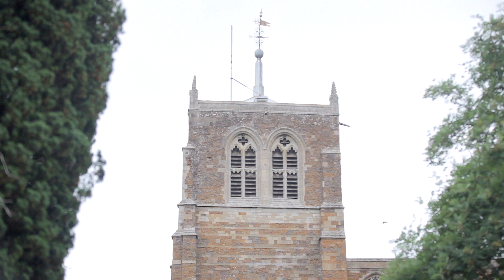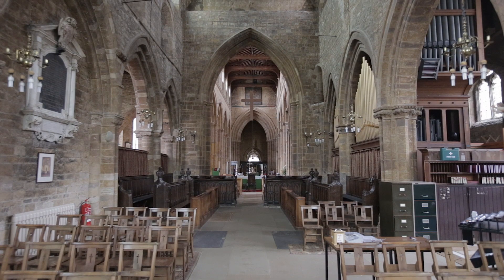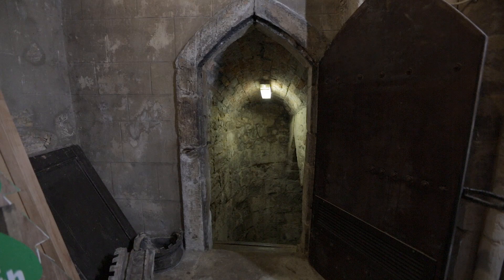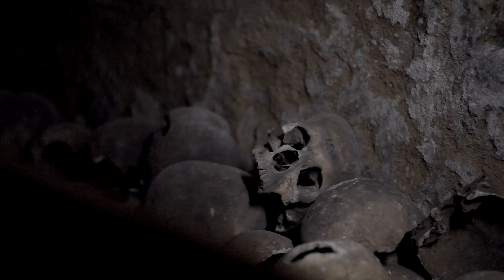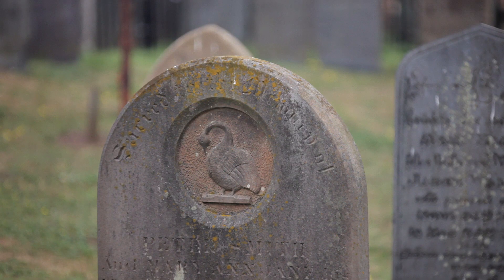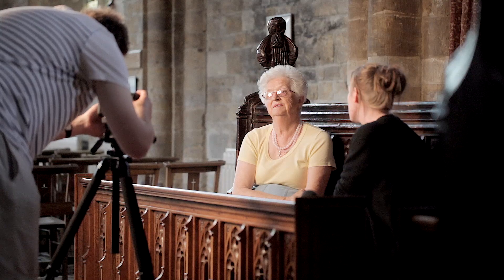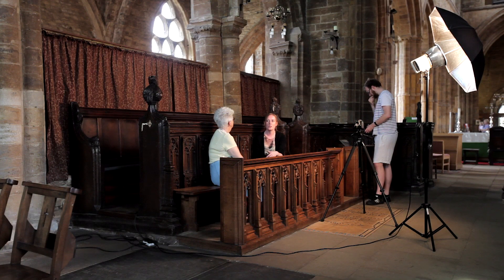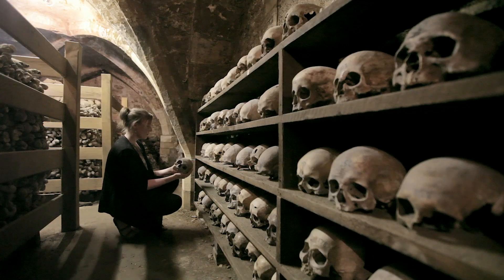rothwell charnel chapel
This film documents the Rothwell Charnel Chapel Online Project which was supported by the University of Sheffield Engaged Curriculum Fund to create an interactive portal for dissemination of research on the medieval charnel chapel and ossuary at Rothwell, Northants. to students, researchers and the public. Designed to host diverse, interactive and open access materials created by students and researchers, the website promotes and disseminates ongoing research at the chapel. Following initial setup and population, the site it intended to be continuously edited by students and researchers, documenting the project and forming an archive of the process of community-engaged research.
The website comes online in Spring 2016.